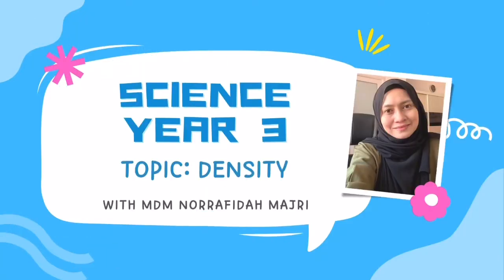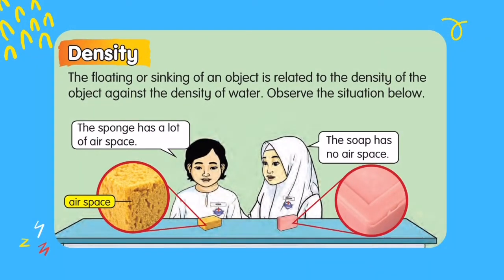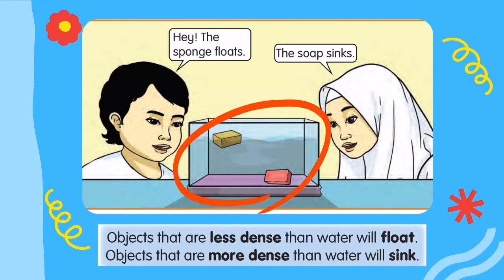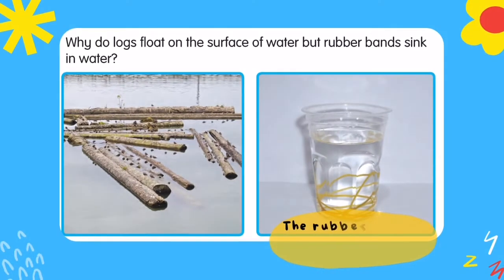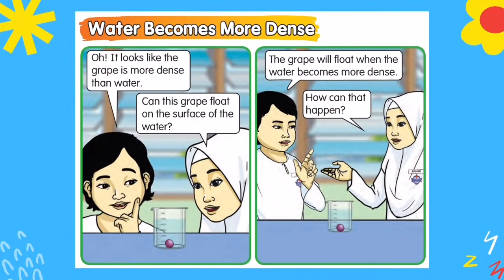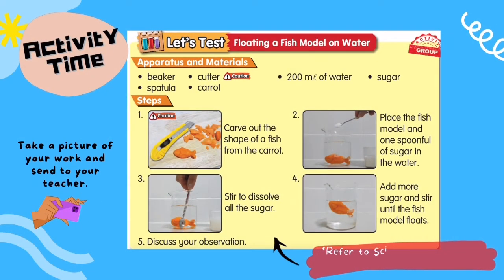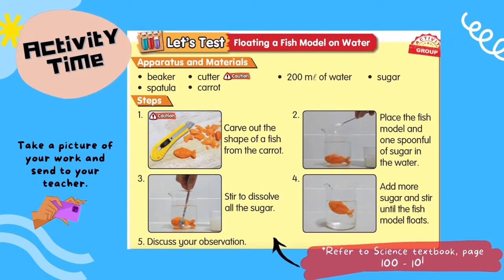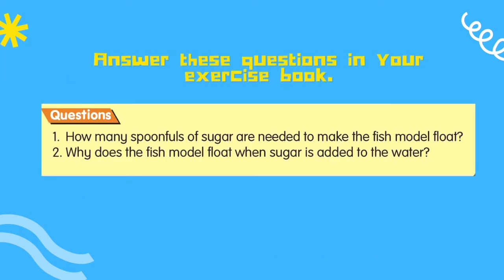Science Year 3 - Density